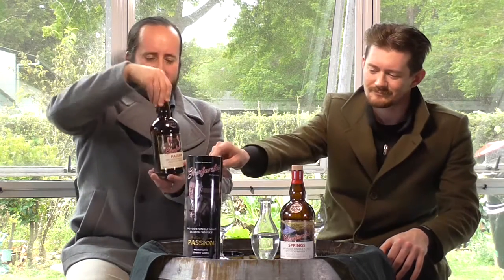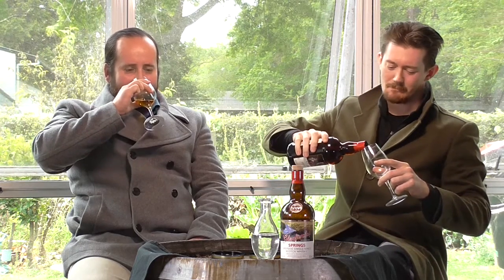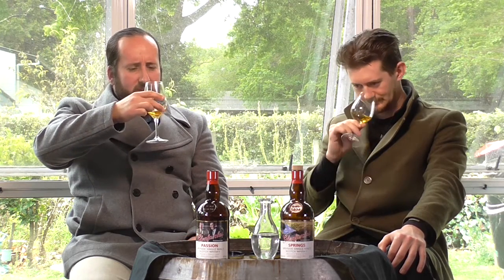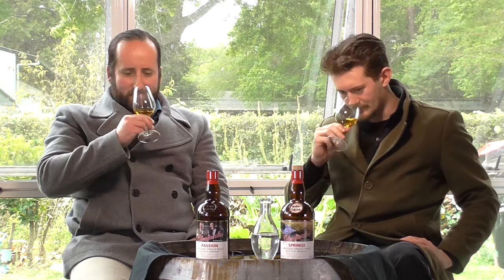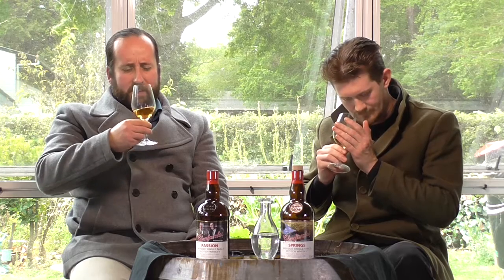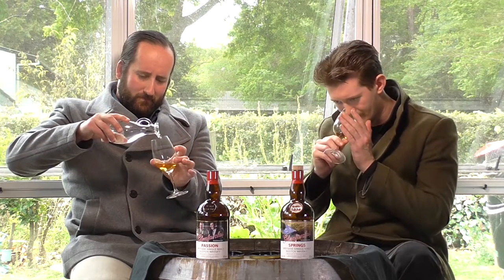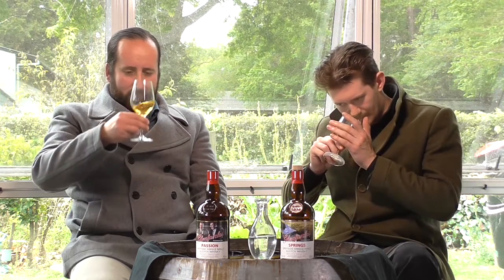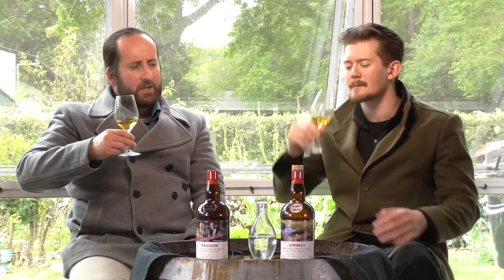Glenfarclas Springs & Glenfarclas Passion: The Single Malt Review Episode 33 (Part 2)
Part two of our tasting of Glenfarclas 'Passion' and 'Springs' where we take a look at the Passion bottling (catch part one for our look at Springs).  Will there be a clear winner?  (spoilers: Yes)